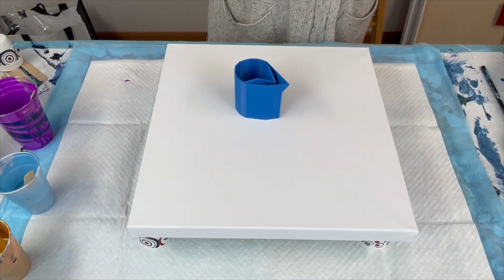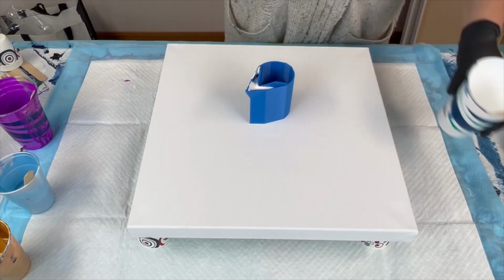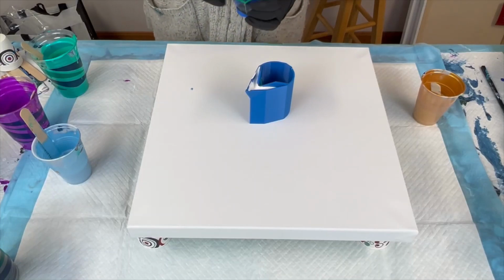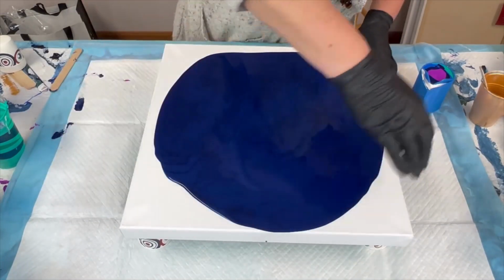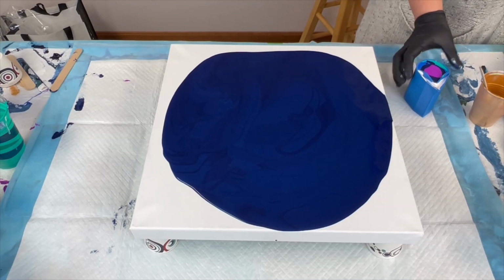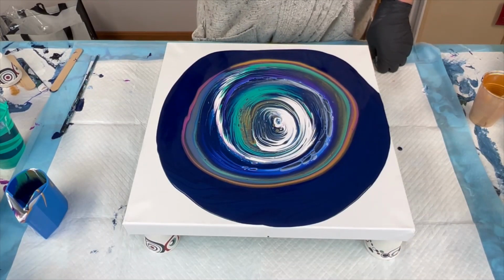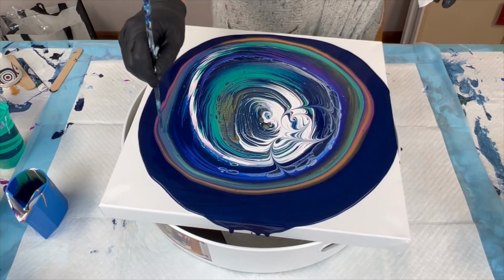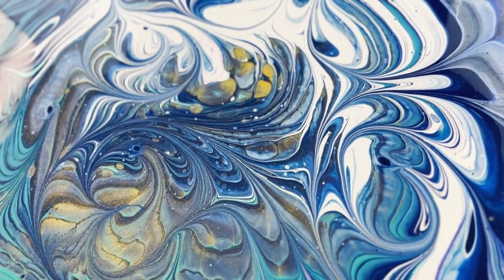New Cloud Pour Cup! @TracieReed - Straight Pour - Fluid Art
New Cloud Pour Cup!  @Acrylic Pouring with Friends - Art by Tracie Reed  - Straight Pour - Fluid Art

Love trying new pouring cups and this one has a cool design and was a lot of fun using it in this wrecked straight pour!